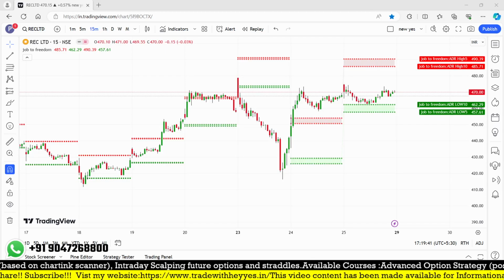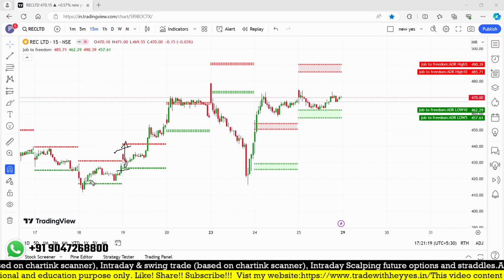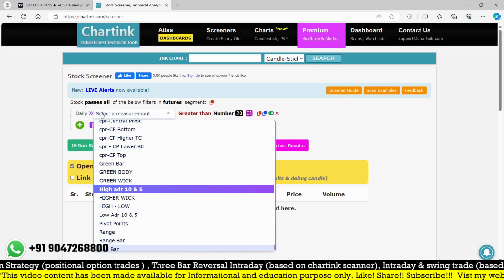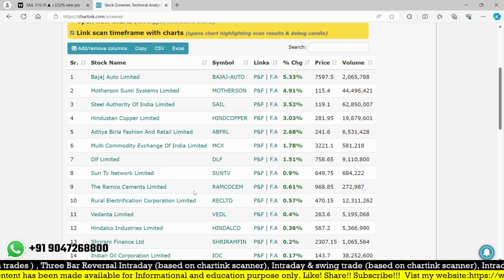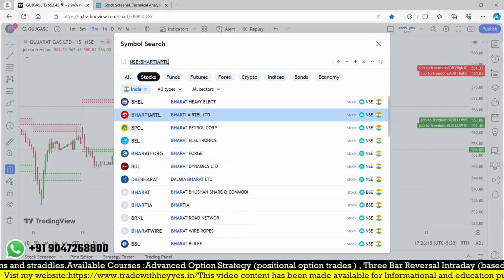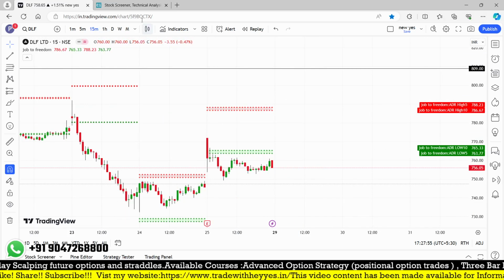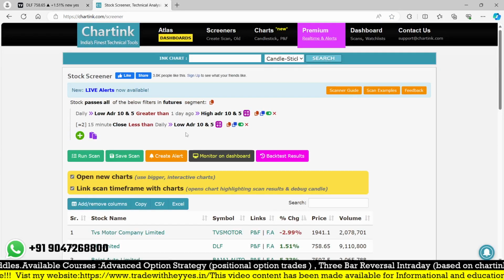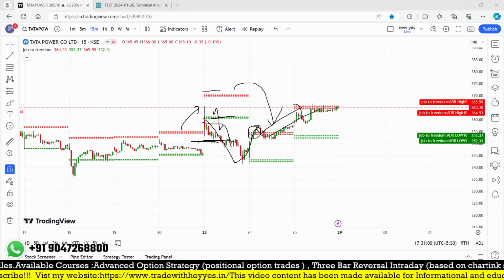How to find the stocks forming HIGHER ADR with chartink scanner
This video explain how to find the higher adr stocks with chartink scanner